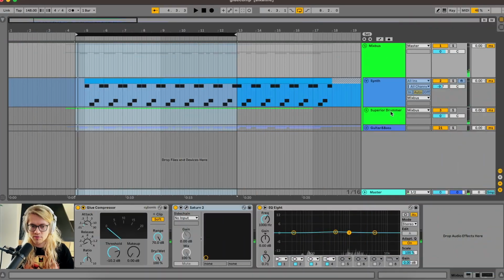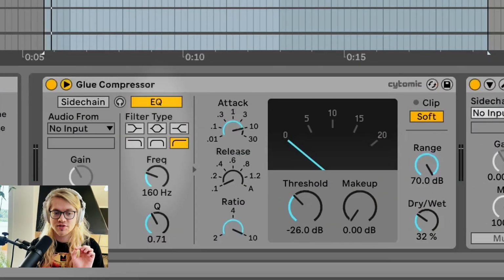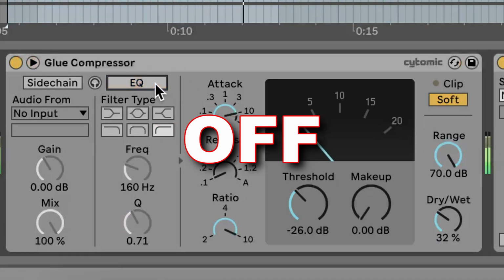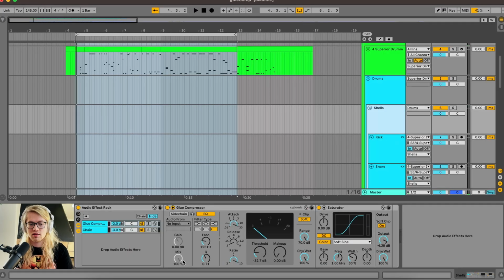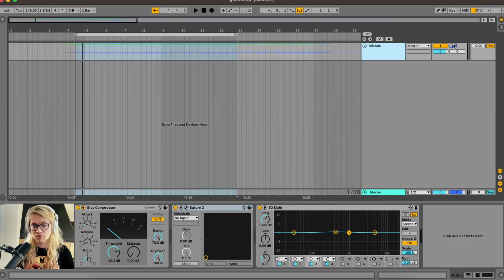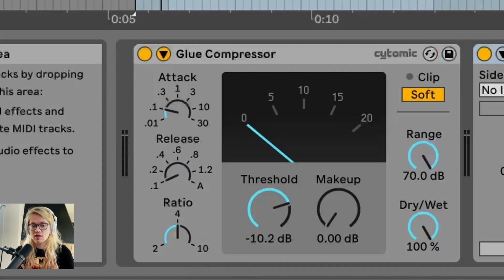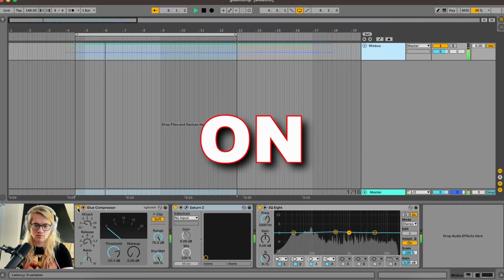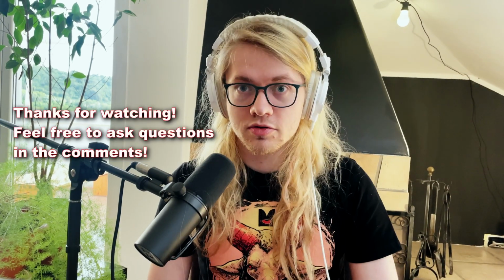How to use Ableton's Glue Compressor to get a professional modern Mix! Full Tutorial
In this tutorial I'll show you the ways that I like to use Ableton's Glue Compressor in a heavy modern mix. Get all the punch, attack, glue and *ominous filler words that no one understands*!

Like what you're hearing? I'm available for lessons as well as mixing inquiries!